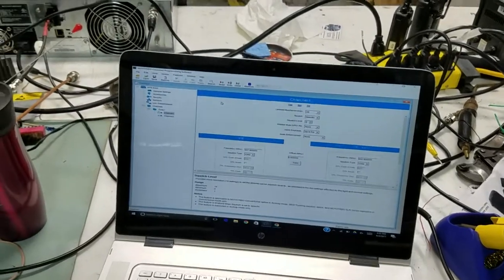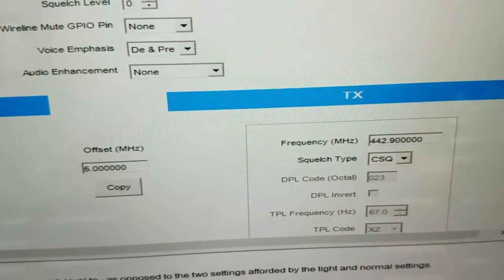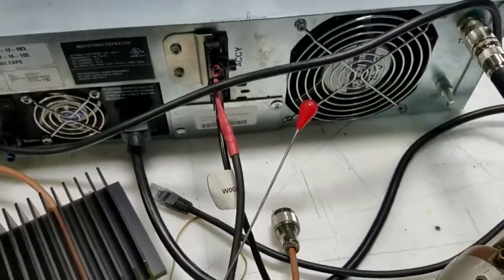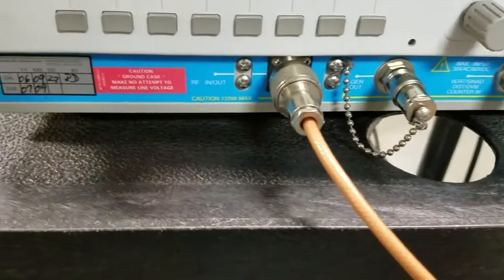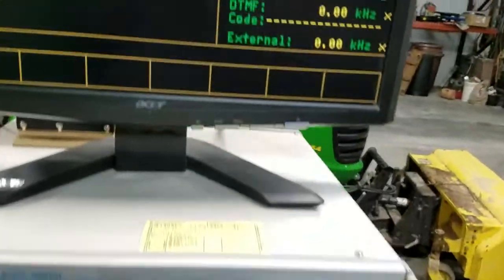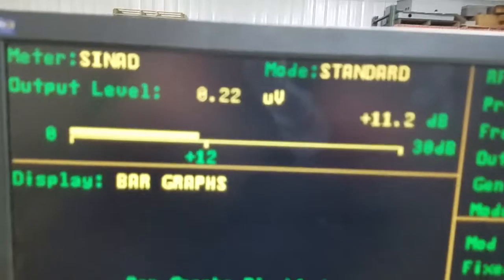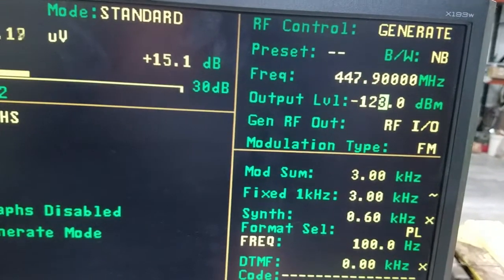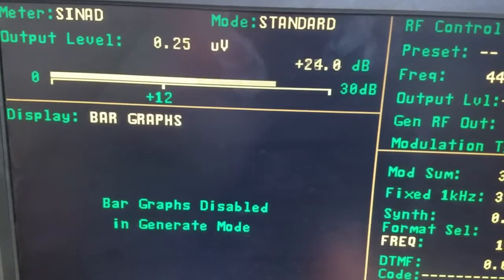XPR8300 SINAD measurement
Checking for receiver sensitivity